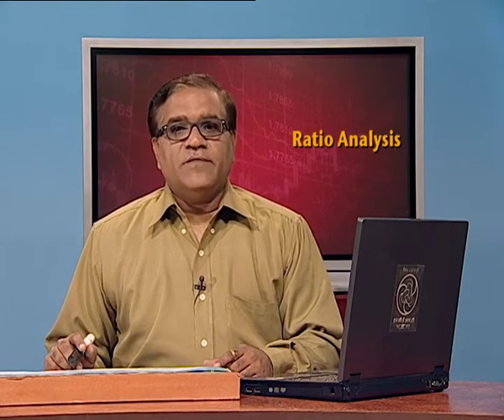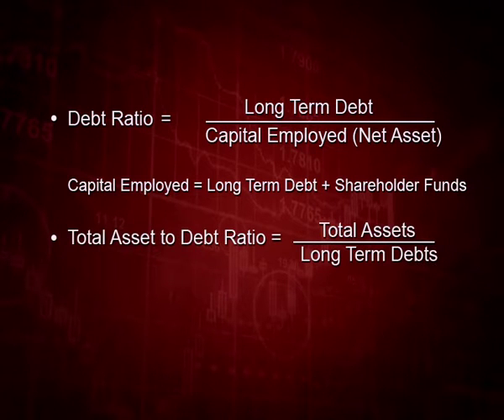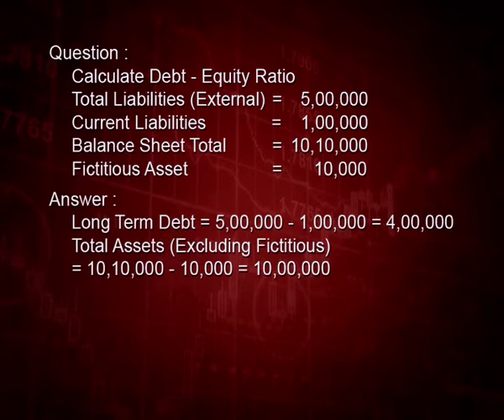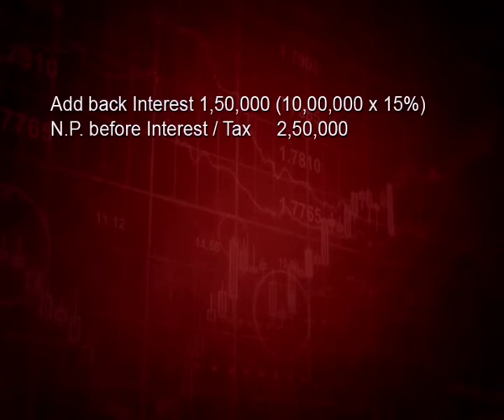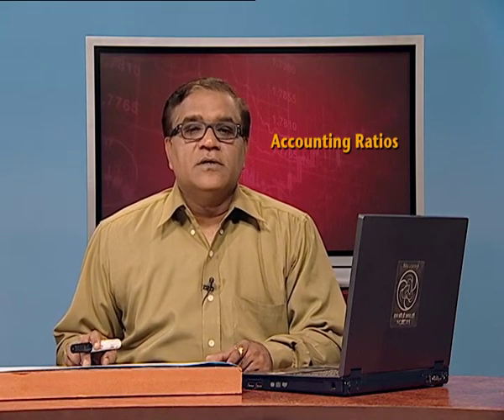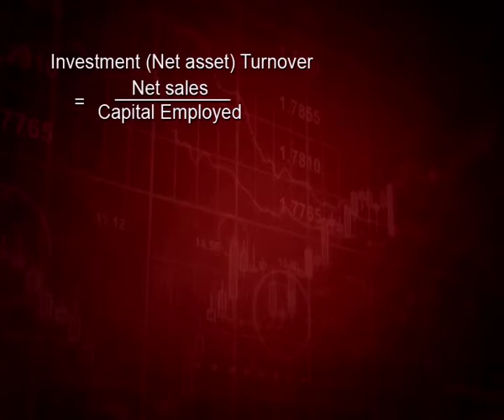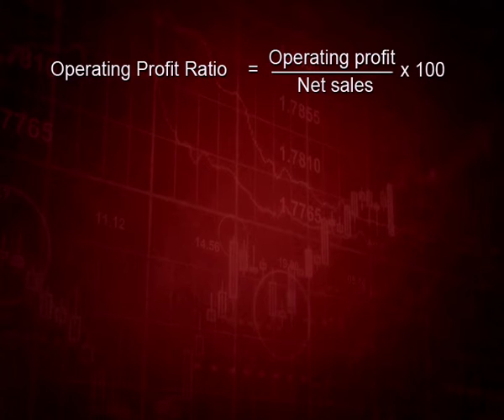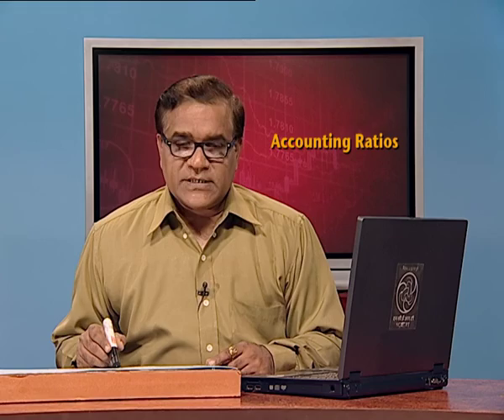Chapter 5: Solvency ratios & its Types, Turnover Ratios, Profitability ratios (Ep-2)